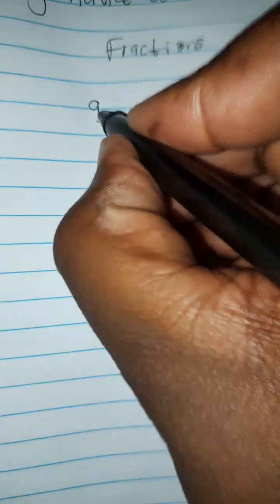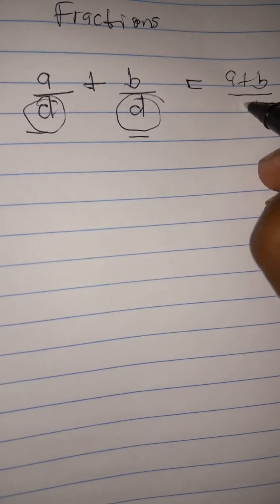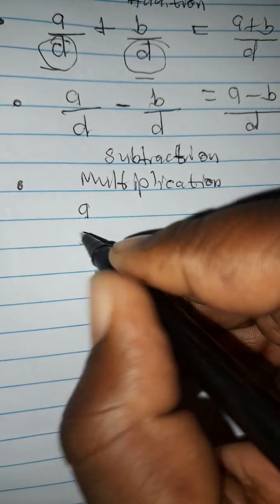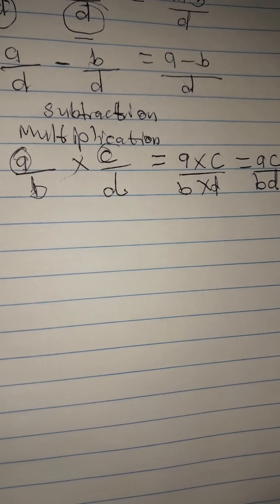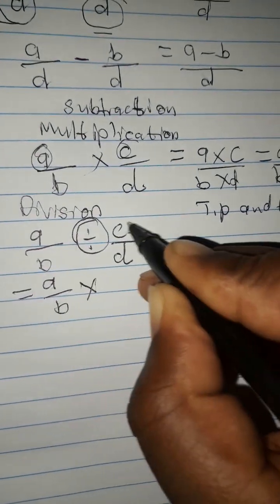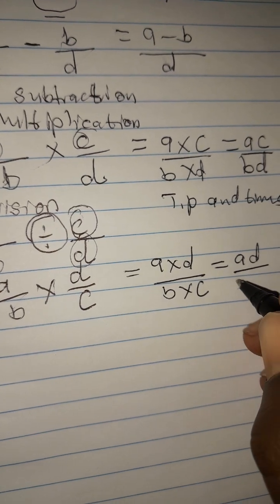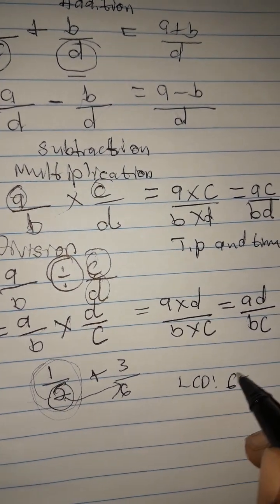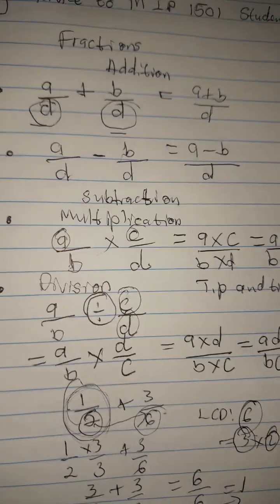My Advice to MIP 1501 Students |Fractions